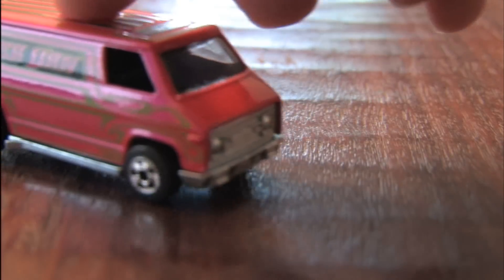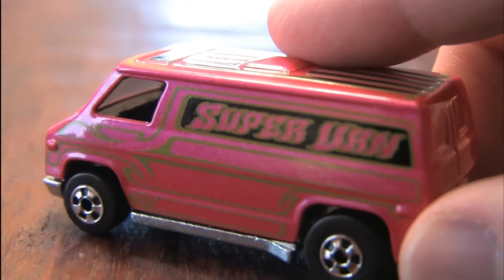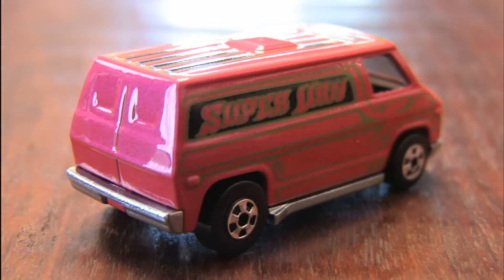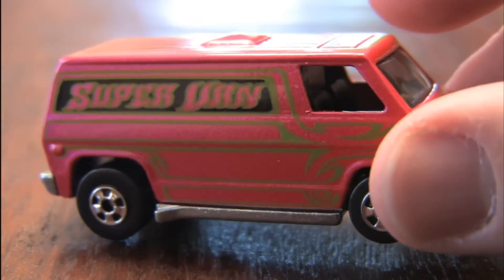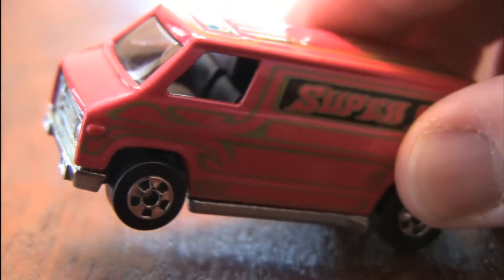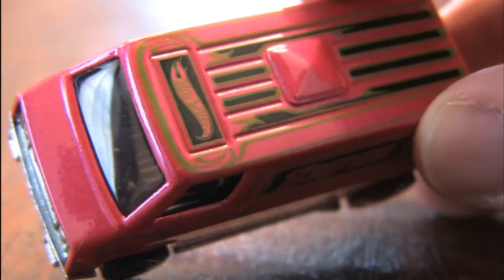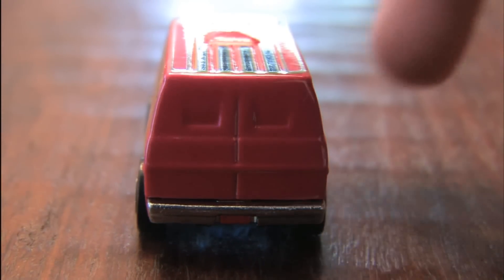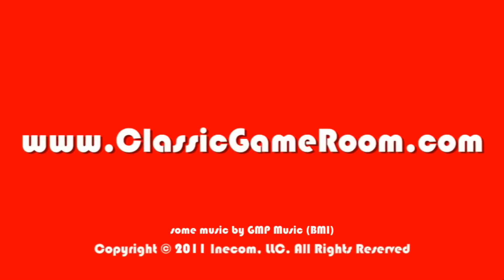'70s SUPER VAN Hot Wheels review by CGR Garage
'70s Super Van video review. Classic Game Room presents a CGR Garage review of Hot Wheels "The Hot Ones" '70s SUPER VAN! It's no mystery that this machine is GROOVY! Hotwheels video review features the pink Super Van from Hot Wheels with gold striping and a die-cast metal bottom with 1974 copyright. Featured in The Hot Ones series of Hot Wheels by Mattel, the 70s van!